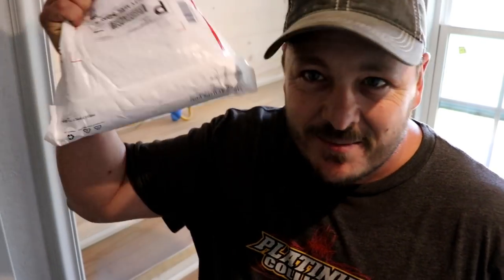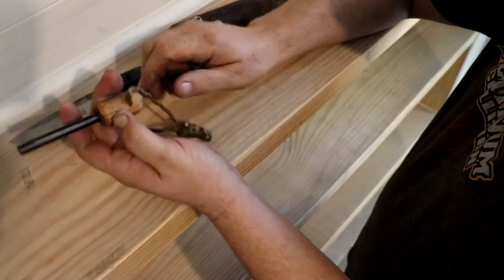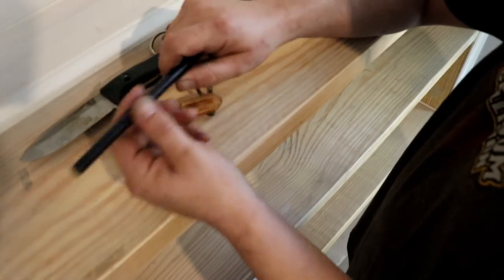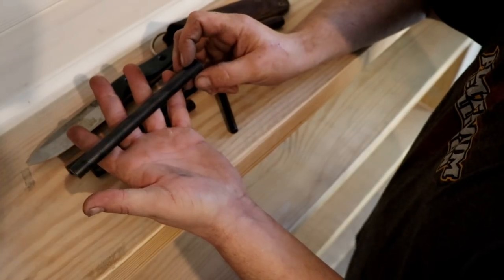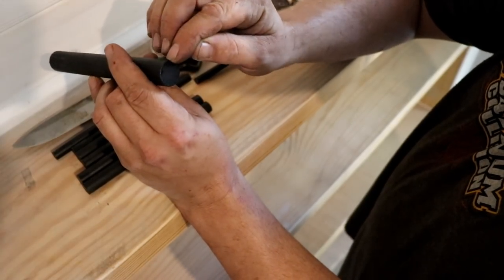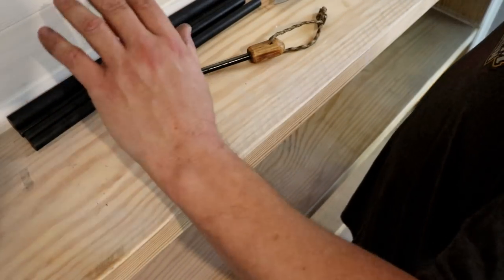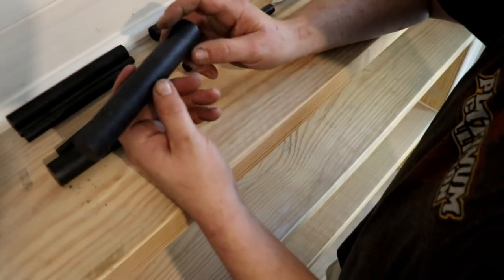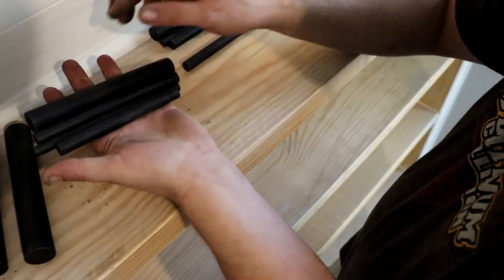The FIRE STARTING TOOL FEMA doesn't want you to have!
Who makes the best fire starters on the planet? NATHAN 4071

GET SOCIAL with Us!!  Stay up to date with what we’re currently working on!  Show us your projects!  Join The Good of the Land community!
Coming Soon!!